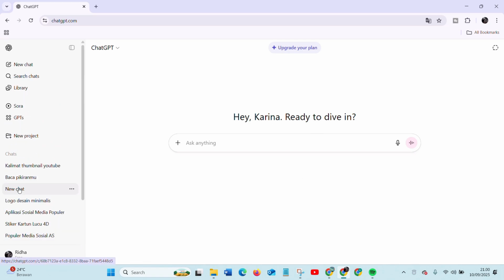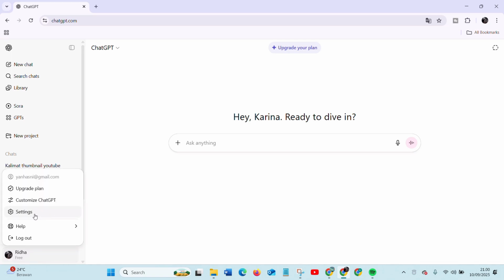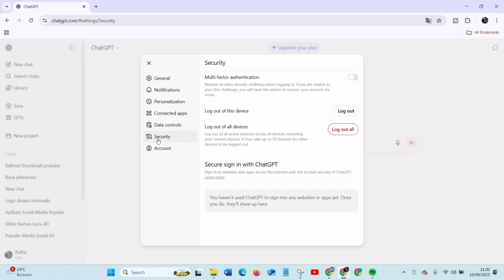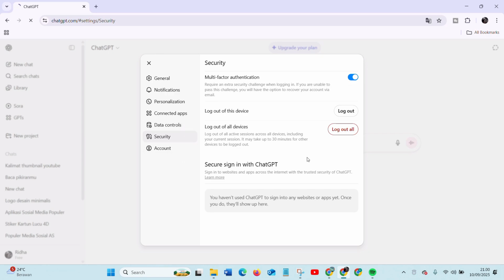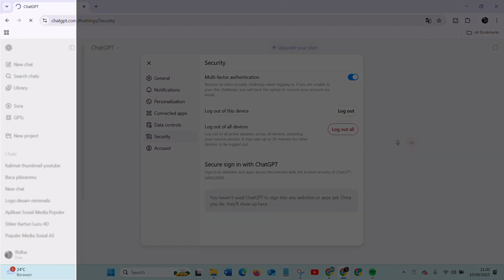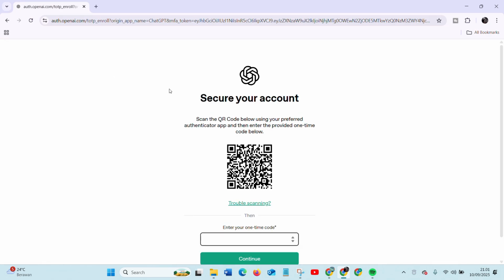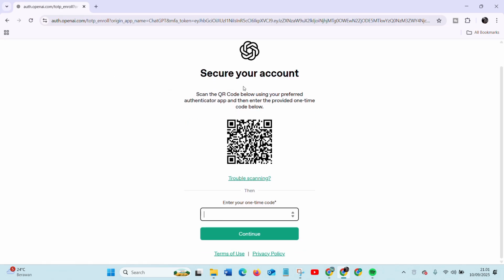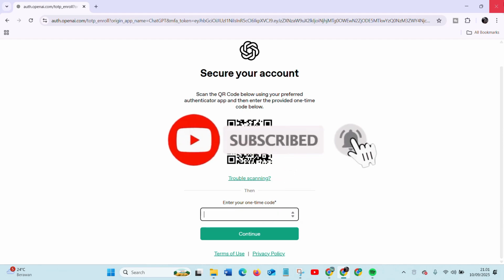How to Enable Multi Factor Authentication on ChatGPT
OpenAI says ChatGPT has more than 600 million monthly active users, but not many have enabled two-factor (2FA) or multi-factor authentication. 2FA protection is crucial to keep your ChatGPT account safe. Increasingly, people are using ChatGPT for all kinds of personal conversations, so it’s highly recommended to add another layer of security and safeguard your privacy.